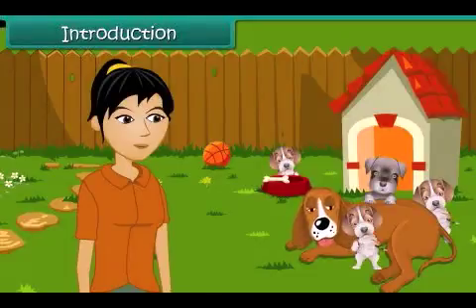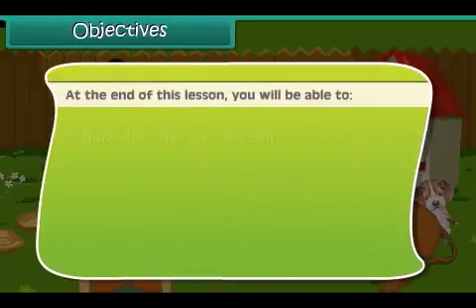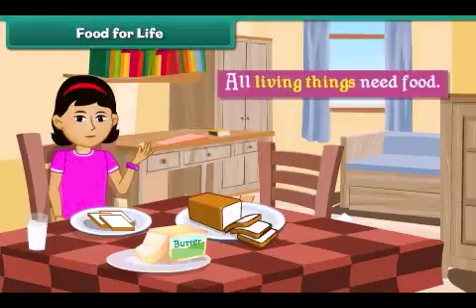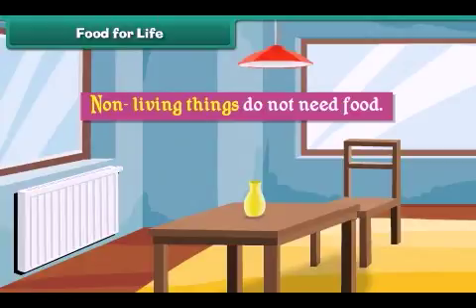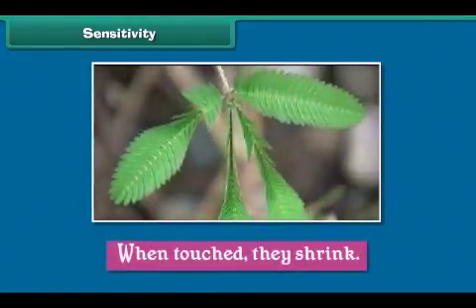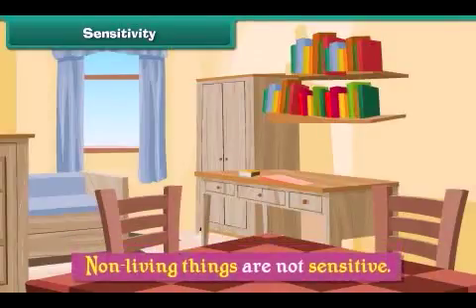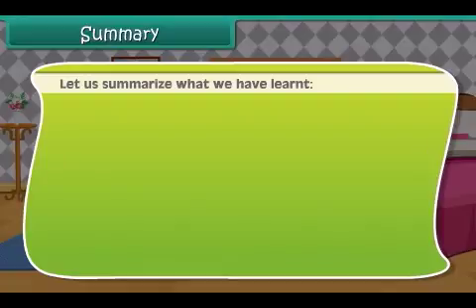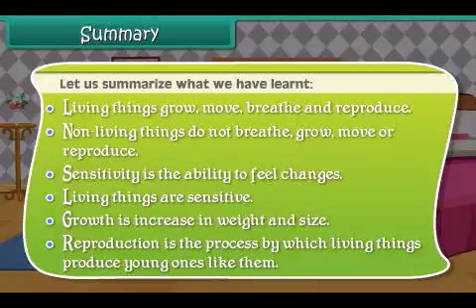Living and non Living Things